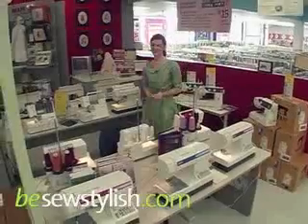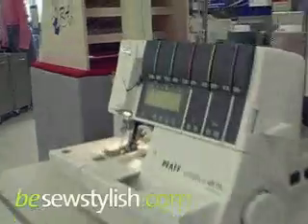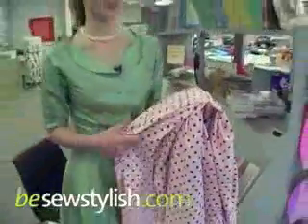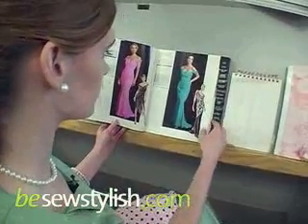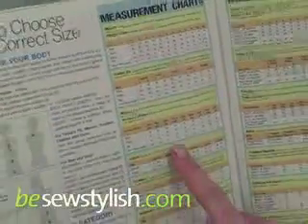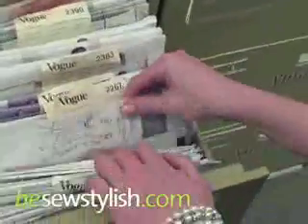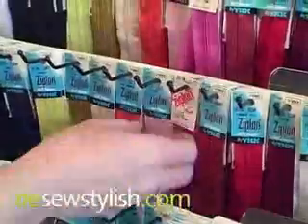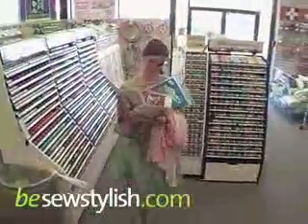Tour of a Fabric Store